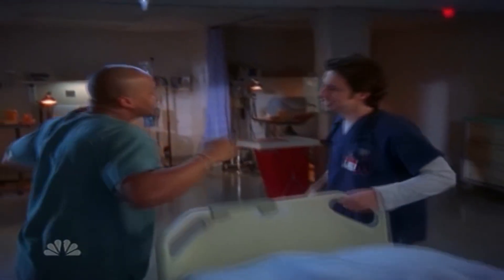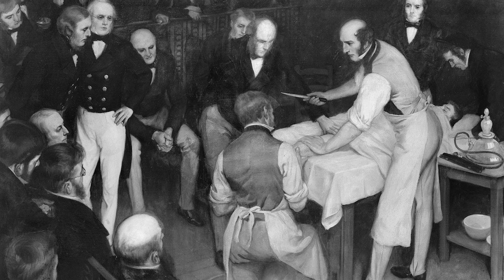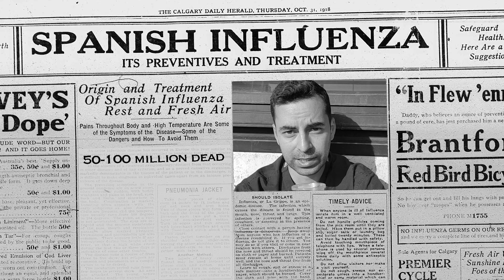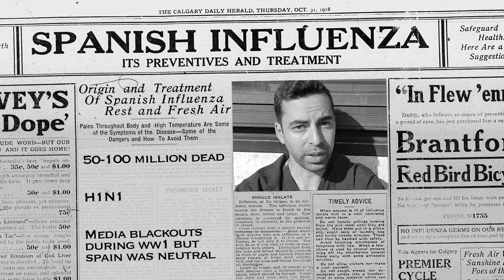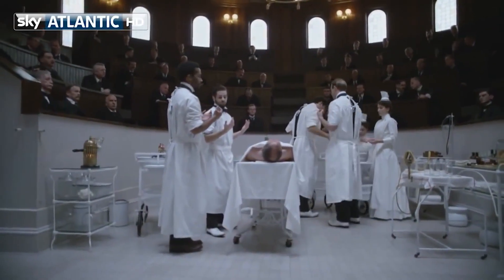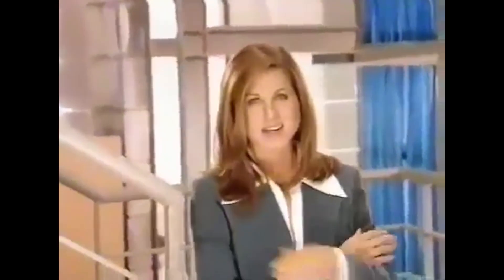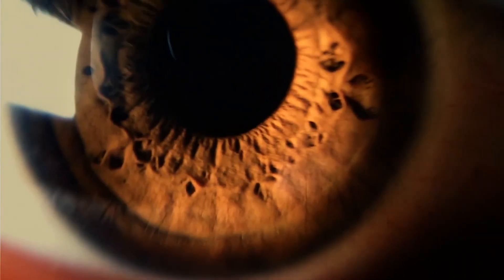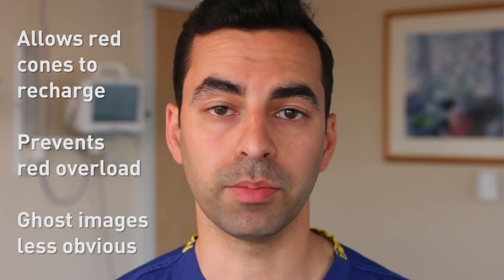Why are scrubs blue or green? (Spoiler: SCIENCE)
Ever wondered why scrubs aren't white, black or red? The answer is actually a lot smarter than you think and involves understanding how our eyes work (along with the laundry).

(Yes yes I know you get all sorts of colours now but scrubs' original name was 'greens' or 'blues' - the variations are recent creations since these work-pyjamas began to be worn outside 'scrubbed' environments.)